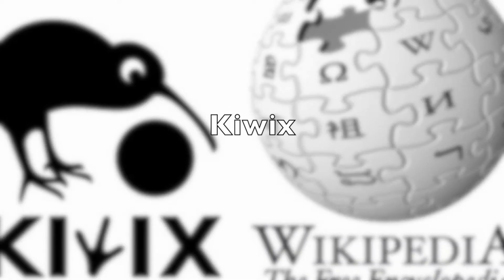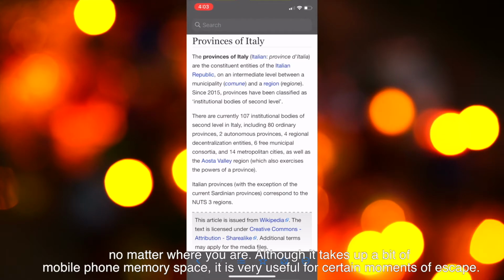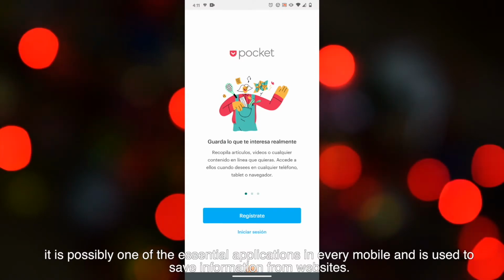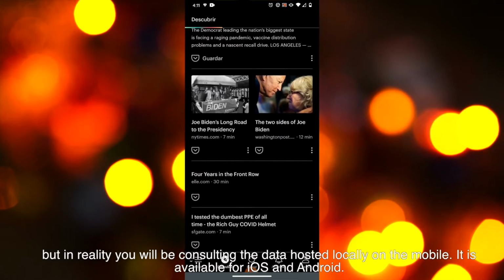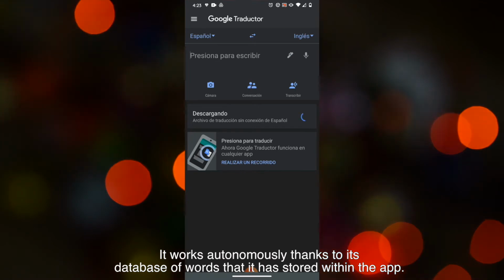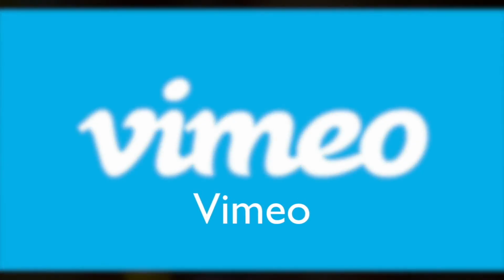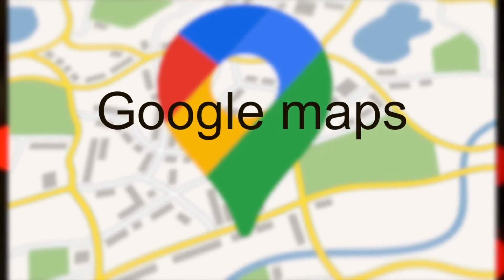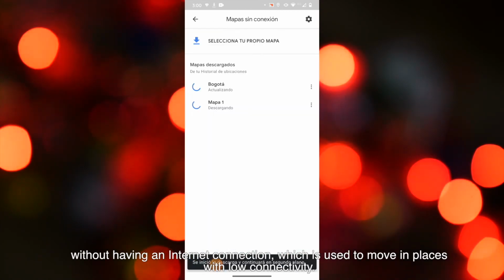Apps work offline - HogarTv producido por Juan Gonzalo Angel Restrepo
¡SÍGUENOS!